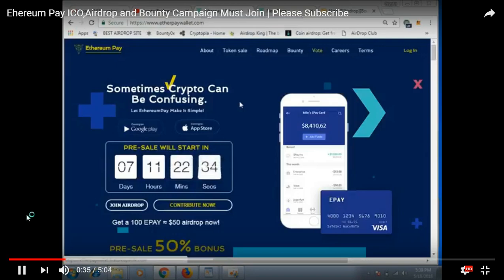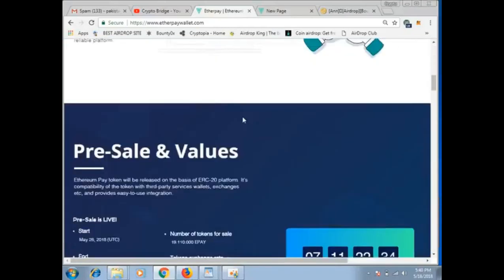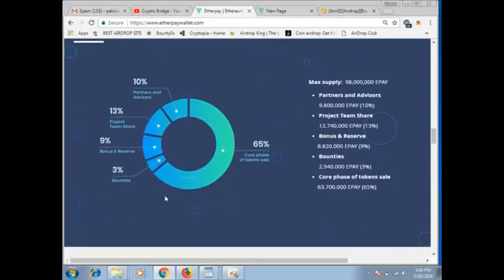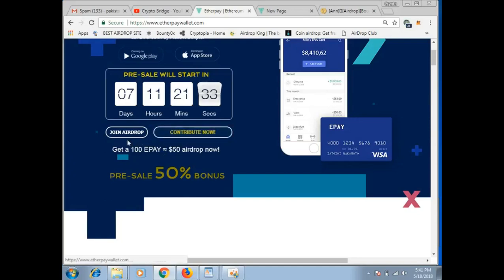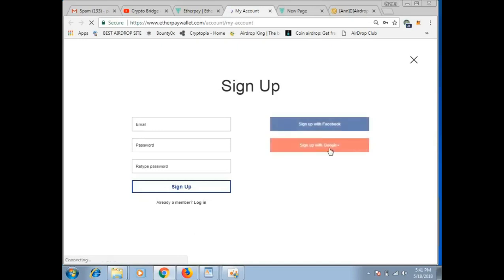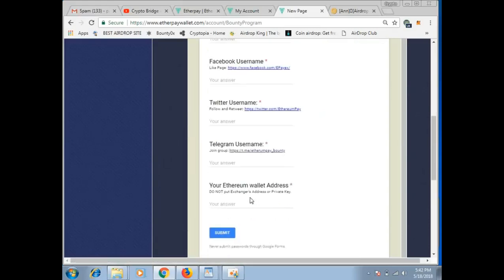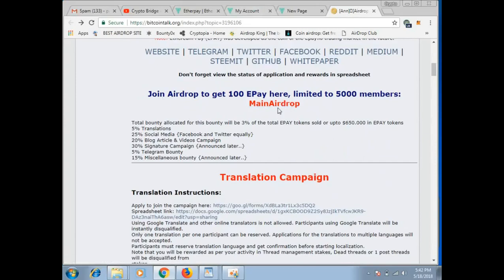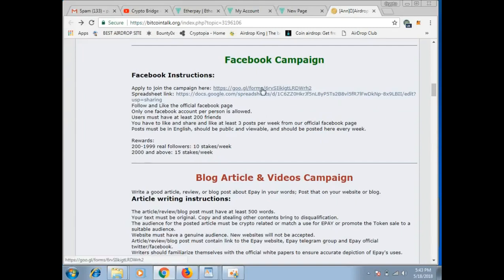ETHERUM PAY (WORTH 50$)|| AIRDROP AND BOUNTY PROGRAM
1) BOOKMARK MY SITE FOR TOKEN UPDATE ABOUT EXCHANGE

     PQlI22dostomA
3) JOIN MY TELEGRAM CHANEL FOR TOKEN EXCHANGE :

NOTE : DON'T FORGET TO SIGNOUT TO YOUR METAMASK WALLET.. SIGNIN-- USE WALLET-- SIGNOUT...